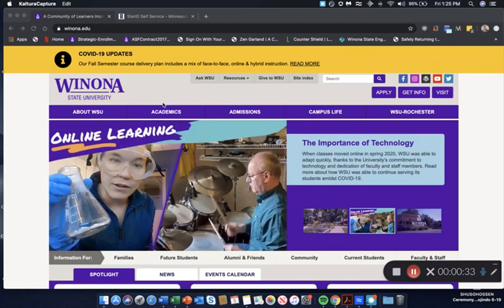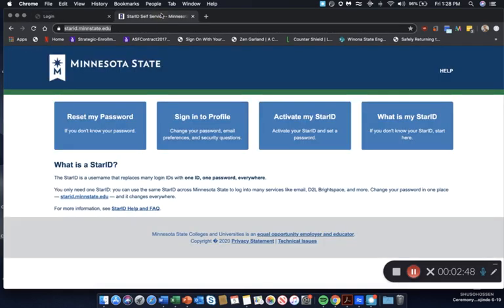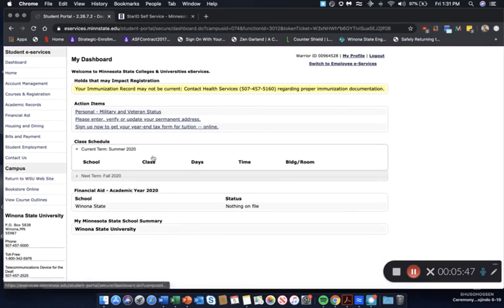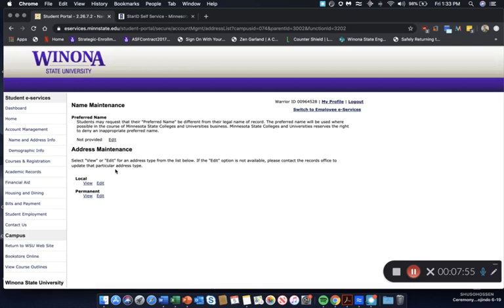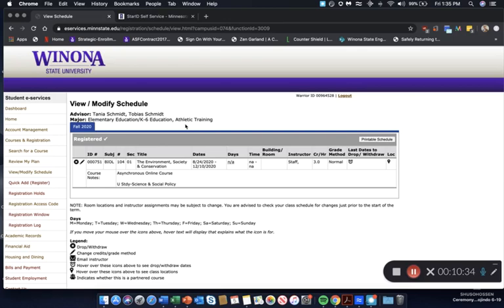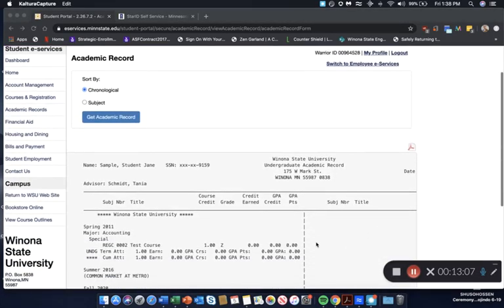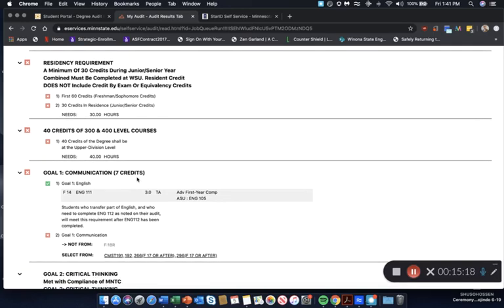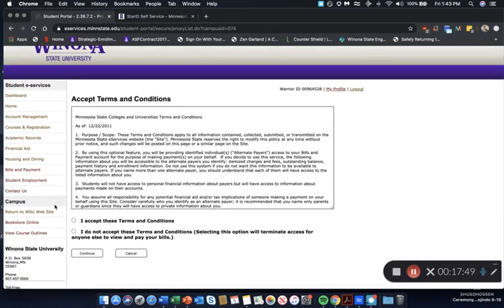Navigating Student eServices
There are a variety of online resources for students to manage many aspects of their WSU experience around registration, records, grades, payment, financial aid and more. Learn about accessing these resources within this presentation.